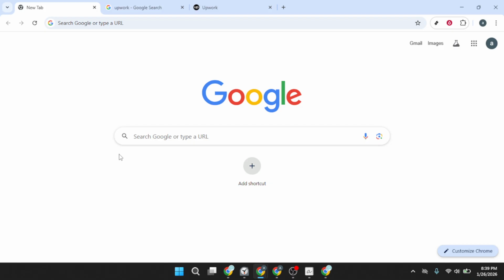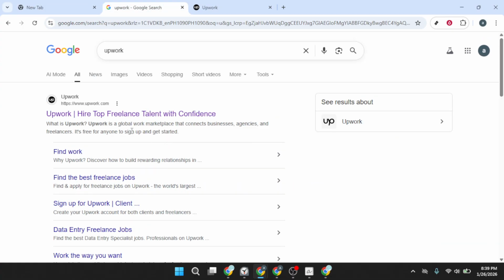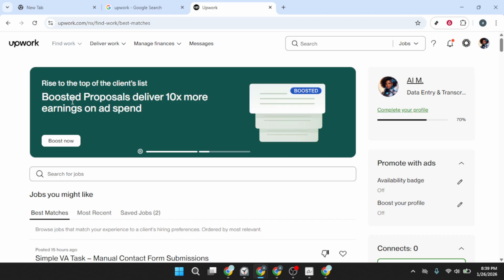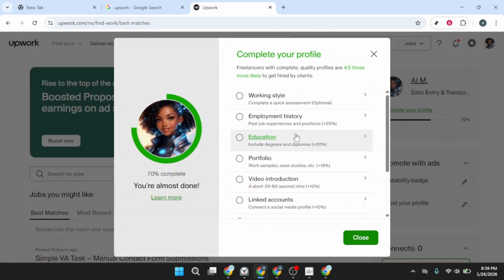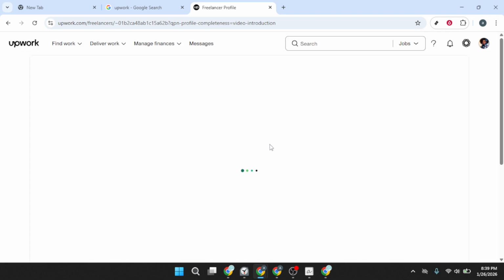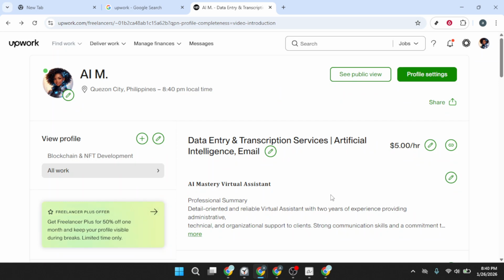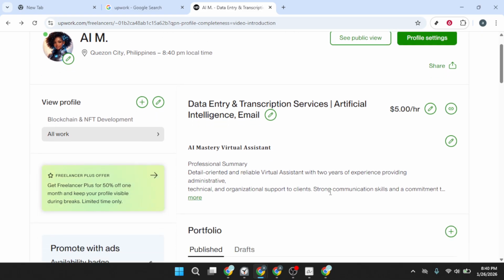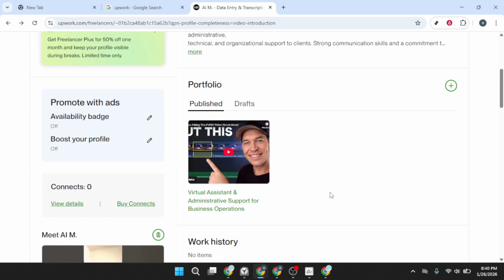How To Add A Video Introduction To Your Upwork Profile (Updated 2026)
In this video, we discuss why an upwork video introduction is a game-changer for your freelance career. We cover upwork profile video best practices to help you increase upwork conversion and build trust with potential clients.

00:00 Intro
00:20 Accessing Upwork Profile Editor
00:54 Finding the Video Introduction Section
01:04 Quick Video Tips
01:23 Linking Your YouTube Video
01:59 Saving and Reviewing